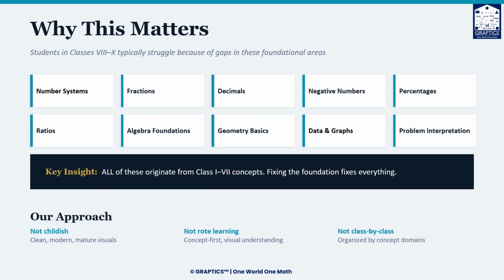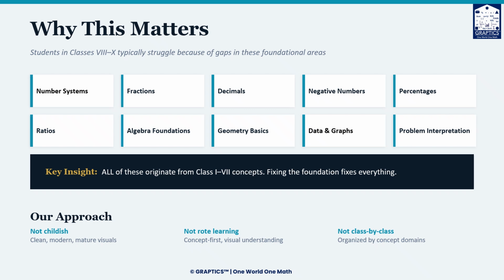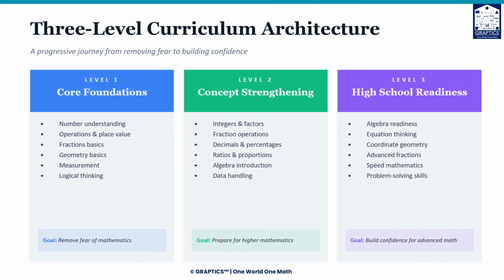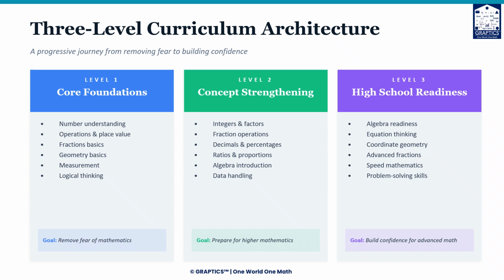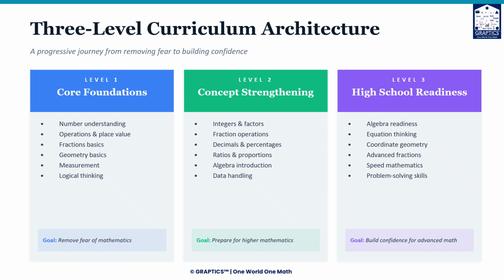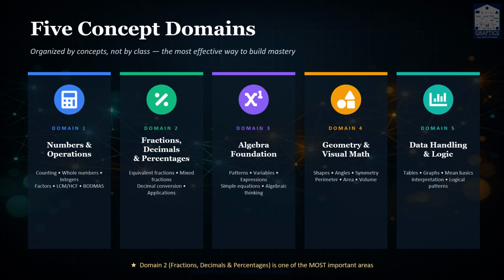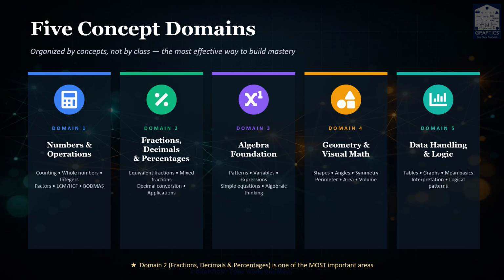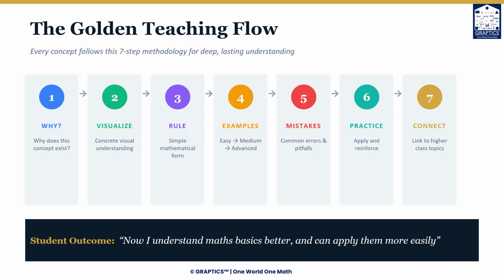Foundation Mathematics Series | Introduction | Classes VIII–X | CBSE | State Syllabus | GRAPTICS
Welcome to the Foundation Mathematics Series by GRAPTICS.

This course is specially designed for students of Classes VIII, IX, and X who want to strengthen their mathematical foundations and improve conceptual clarity.

Many students struggle in higher mathematics not because the topics are impossible, but because some foundational concepts from earlier classes are not fully clear. This programme focuses on strengthening those core areas through a structured, concept-first approach.

In this series, students will learn through:
• 3 Progressive Learning Levels
• 5 Core Mathematical Domains
• 7-Step Concept Learning Flow

Key focus areas include:
✓ Number Systems
✓ Fractions, Decimals & Percentages
✓ Algebra Foundations
✓ Geometry & Visual Mathematics
✓ Data Handling & Logical Thinking
✓ Problem-Solving Skills

Our approach focuses on:
• Conceptual understanding
• Visual learning
• Step-by-step explanation
• Mathematical thinking
• Confidence building

Designed for:
CBSE | State Syllabus | Foundation Learning

GRAPTICS
One World • One Math